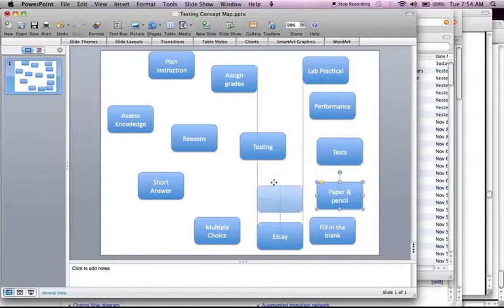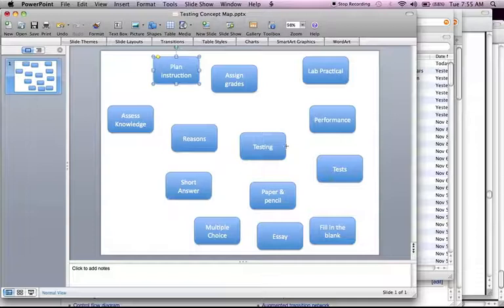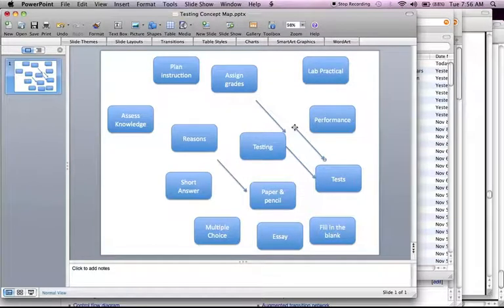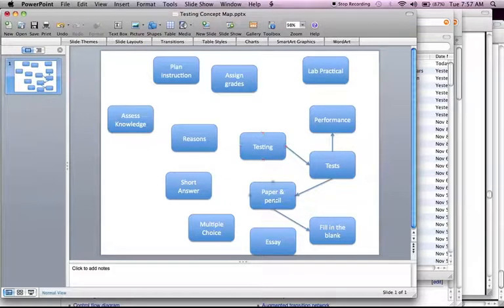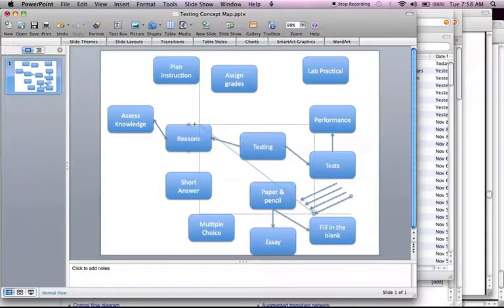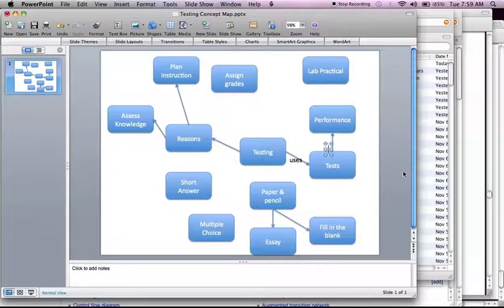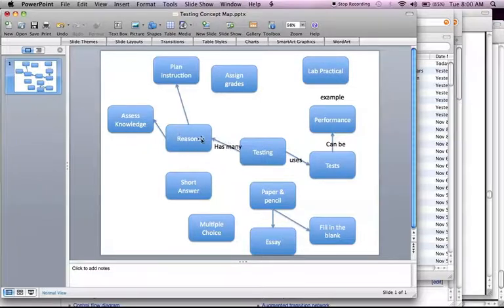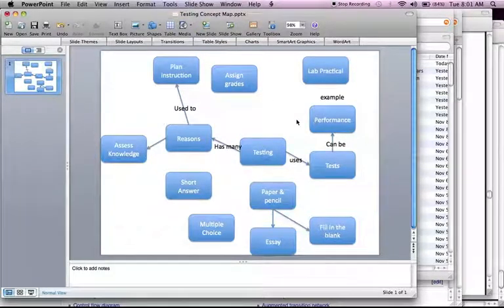Concept Mapping Linking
Video tutorial showing how to link concept boxes created in PowerPoint. See my other video to find out how to create the boxes.